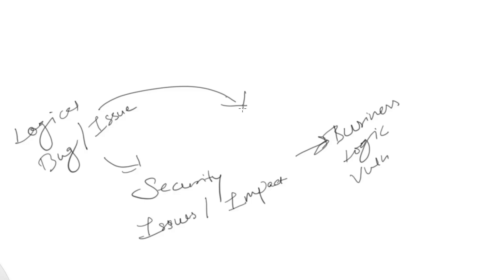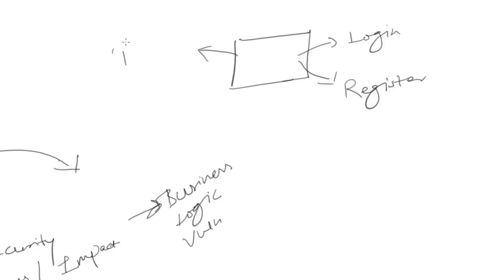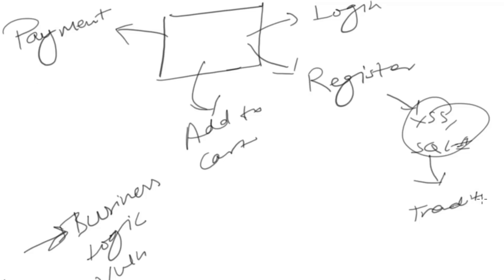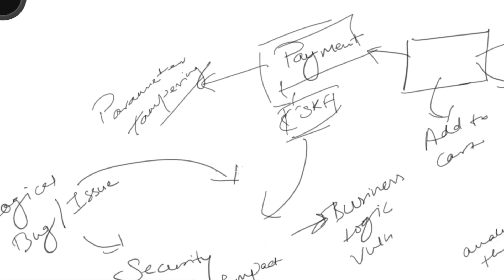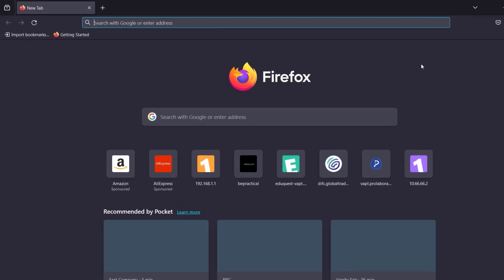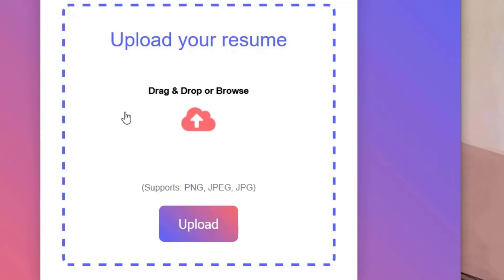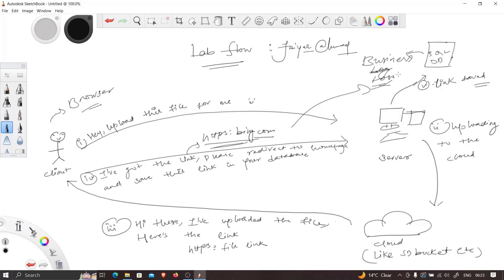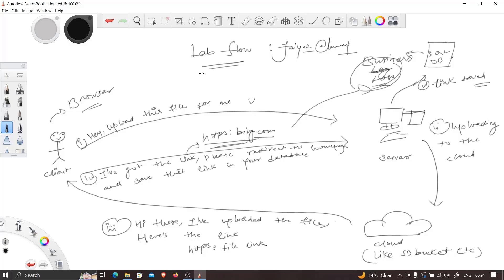ADVANCED BUG BOUNTY TUTORIAL: BUSINESS LOGIC VULNERABILITY | 2023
Hi everyone! In this video, you will learn some best ways to stay anonymous while doing bug bounties